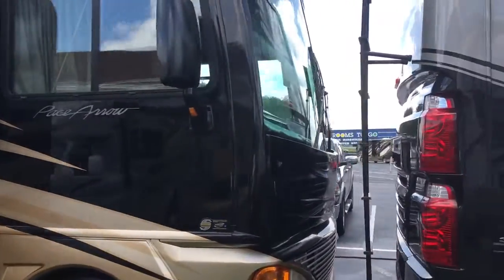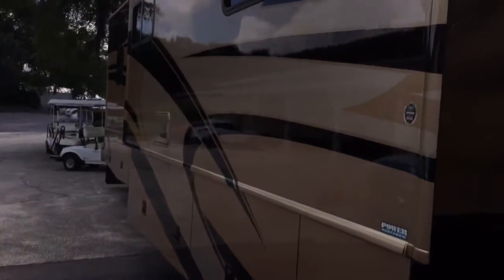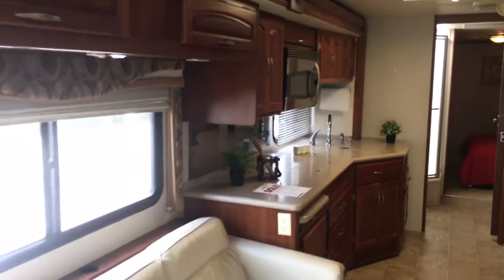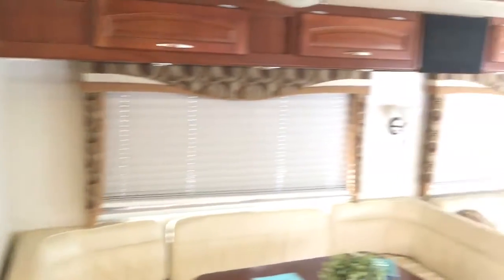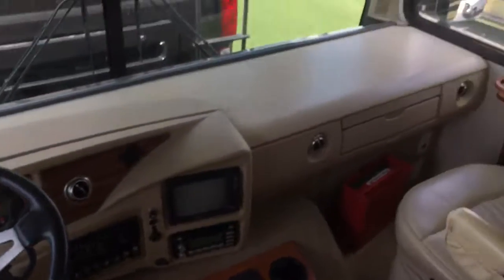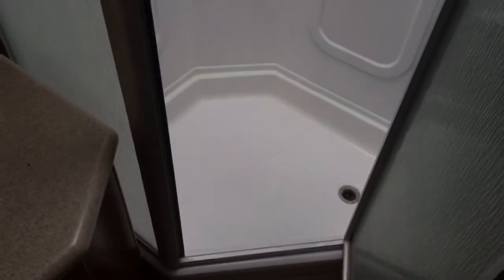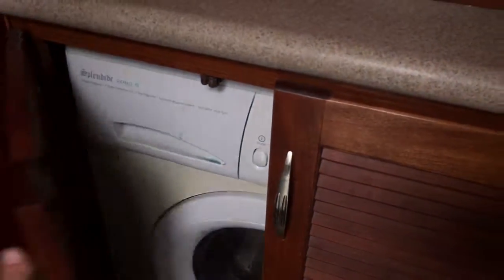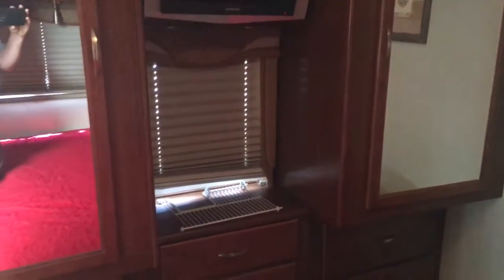2007 Fleetwood Pace Arrow